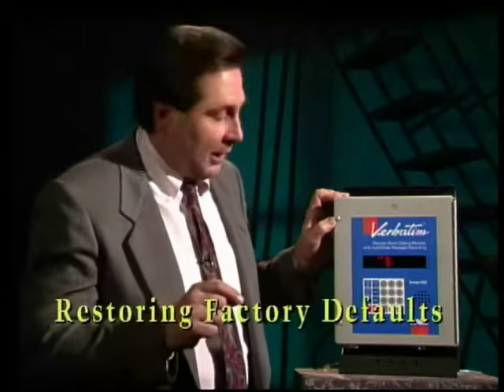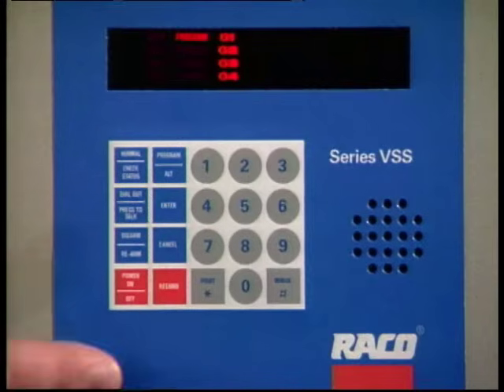Verbatim Video Series: Part 3A - Initial Programming of the RACO Verbatim Autodialer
Introduction to the RACO Verbatim alarm autodialer video training series. This Six  part series covers; 1) Introduction, 2) Installation, 3) Initial Programming 4) Voice Message Recording,  5) Operation, and 6) Maintenance